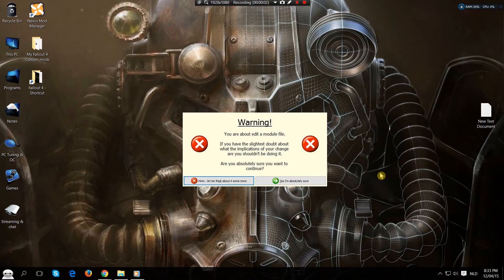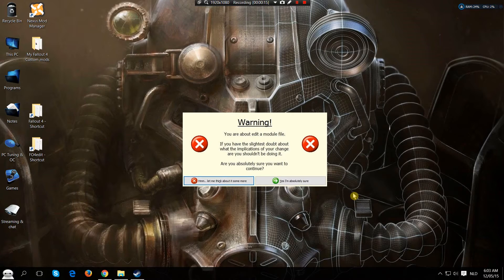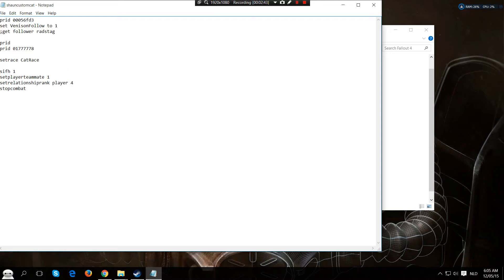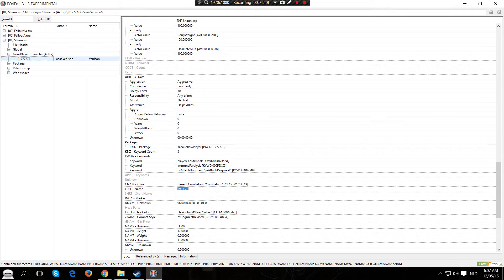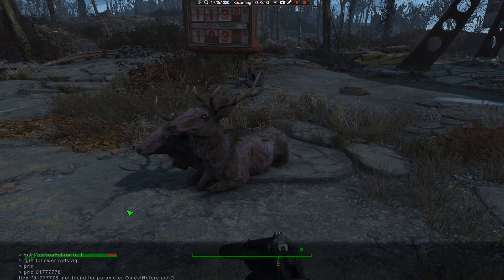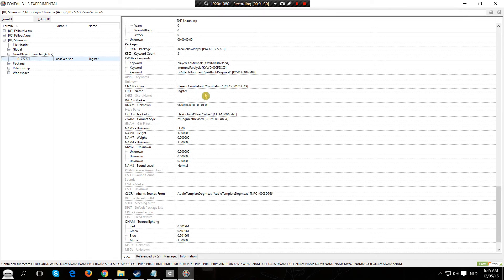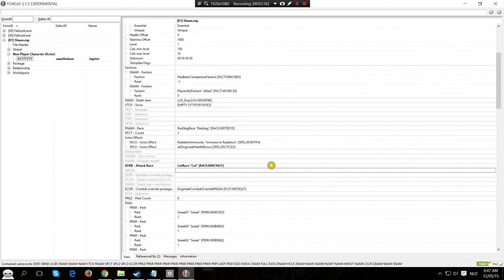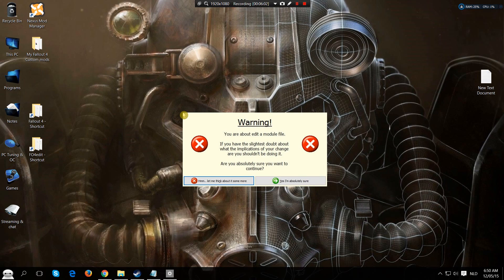How to; Customise the Creature Follower ESP mod for Fallout 4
Part 2 of the How to; videos for the Creature Follower ESP.

This is the advanced customisation video and will explain how to modify and customise this mod. It will show you how to rename your follower 2:03 , change the sounds it uses when idle, walking, in combat etc 9:20 and change the combat AI 11:20.

If you where looking for a how to for installing this mod and how to get the follower in the game make sure to check out my first video. It can be found here;